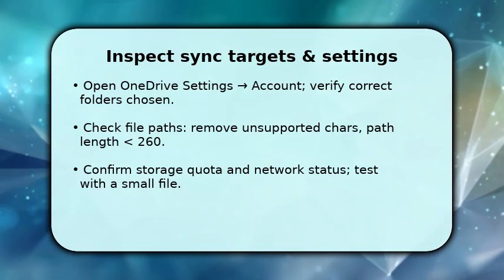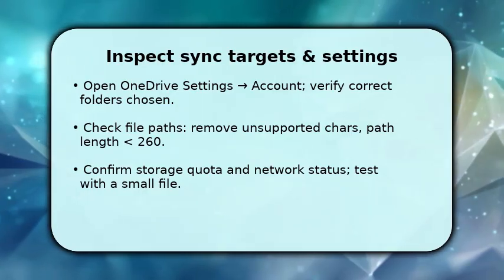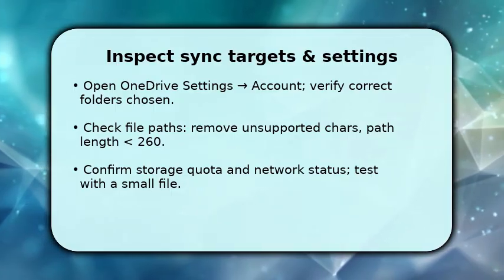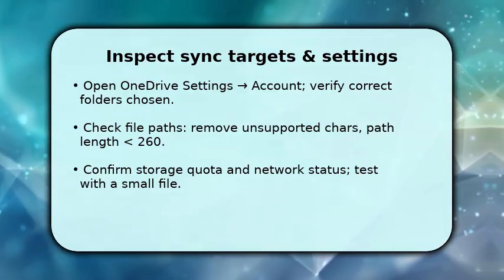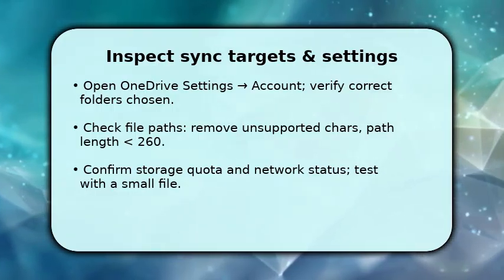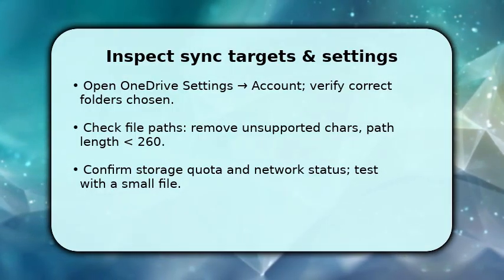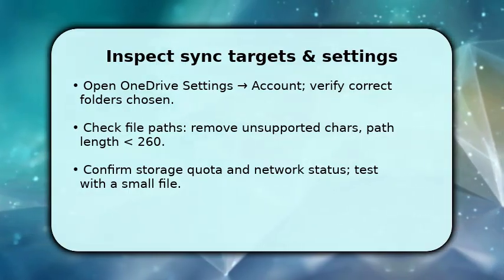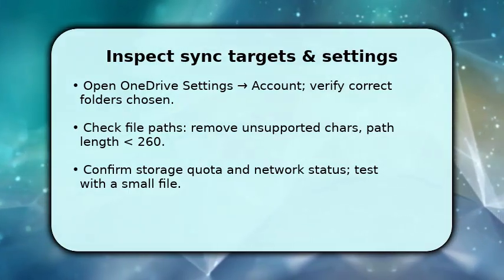How to Fix Onedrive Is Stuck on Sync Pending - Easy Guide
How to Fix Onedrive Is Stuck on Sync Pending - Easy Guide | 🔒 Surfshark VPN Deal — Stay private and secure. $1.99/mo + 3 Months Free ▸

Explore a step-bythy guide to resolving the 'OneDrive is stuck on sync pending' issue. This video provides practical solutions for users experiencing delays in file synchronization, ensuring your OneDrive files are up-to-date and accessible across all devices.

How to fix, OneDrive stuck, Sync Pending Issue, File Synchronization Delay, Resolve sync issue on OneDrive, Update OneDrive status, Access Your Files Anywhere, Troubleshoot Microsoft Office apps synchronization problems, Fix slow file transfer in OneDrive, OneDrive not updating files properly